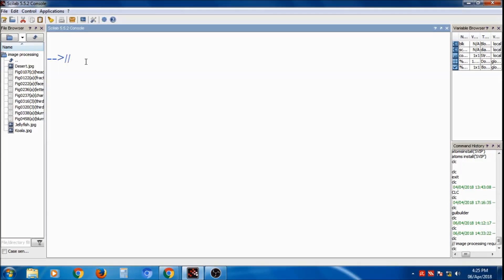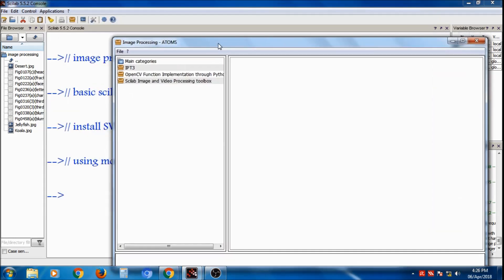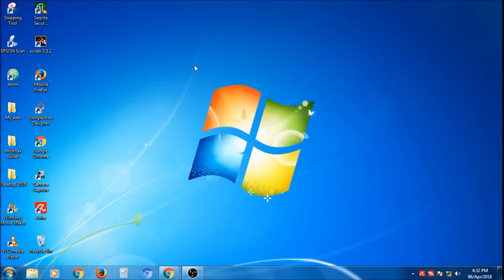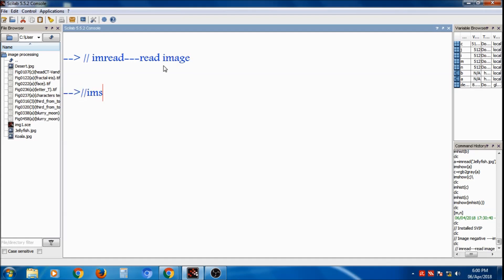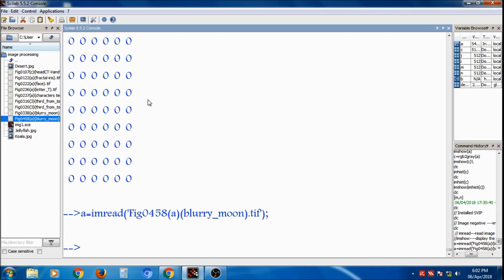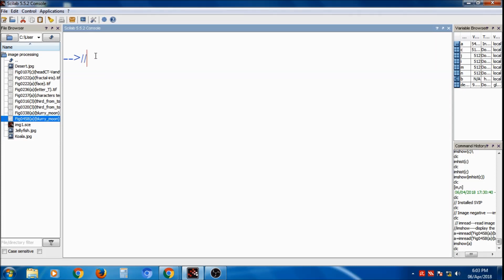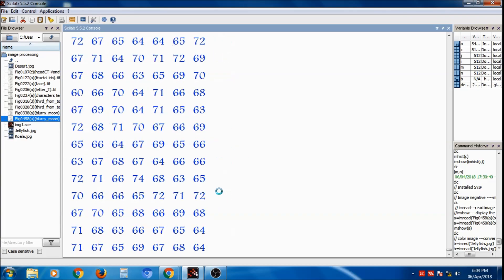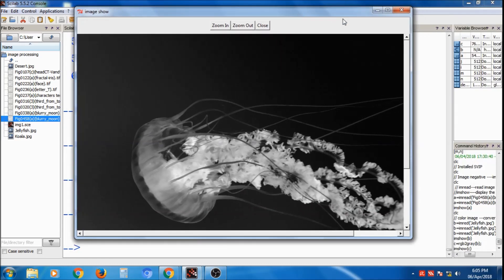Scilab Tutorial 12: Image Processing with Scilab Part -1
Basic operations on image using scilab